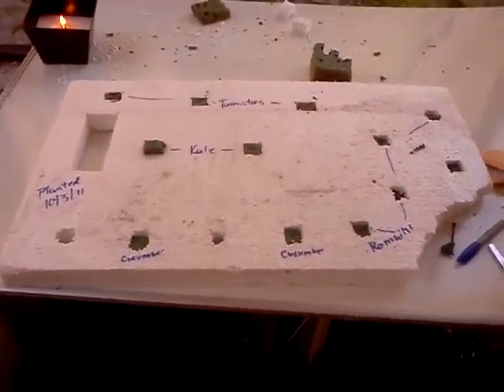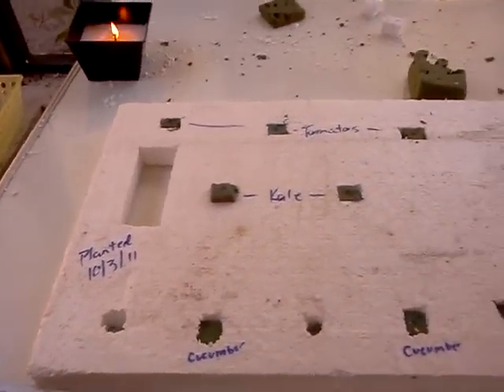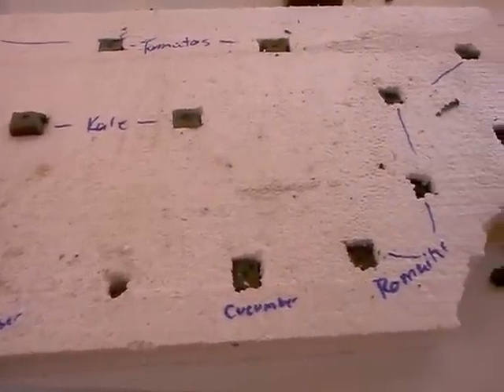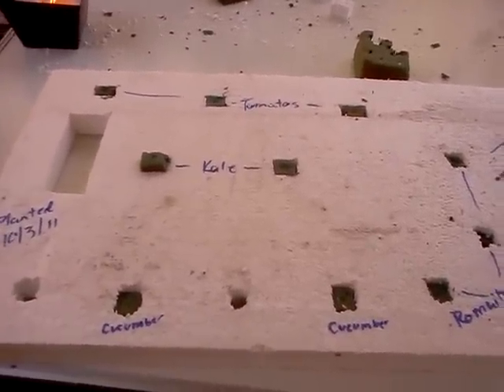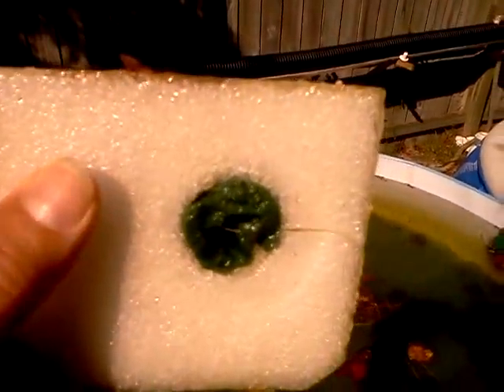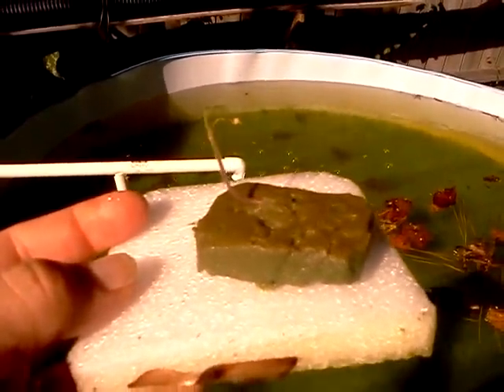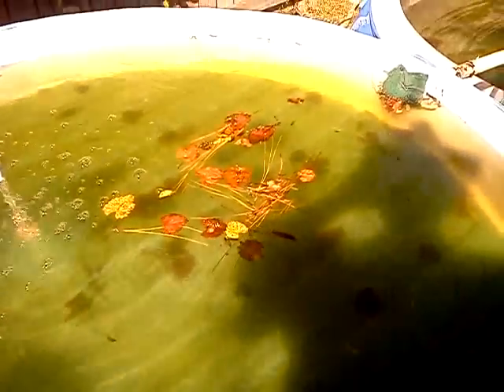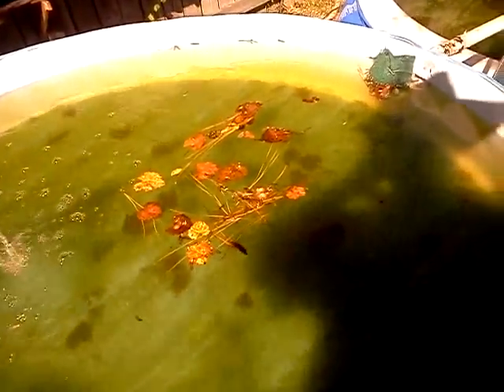Home Aquaponics "The Floating System"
Isray Farms Presents: Home Aquaponics "The Floating System"